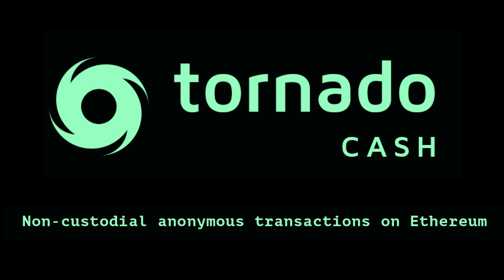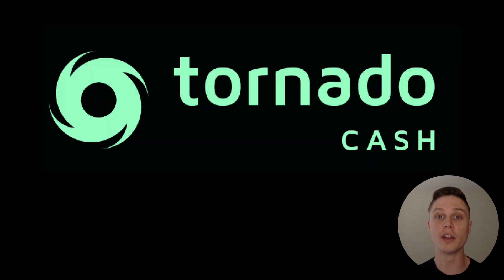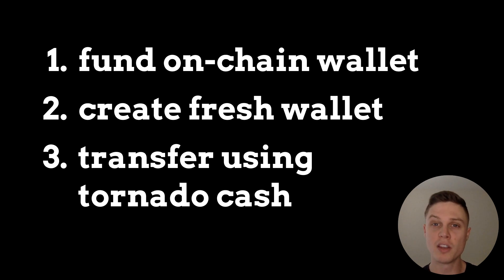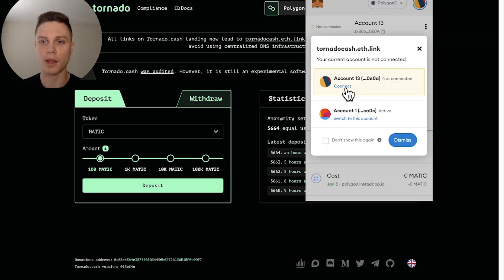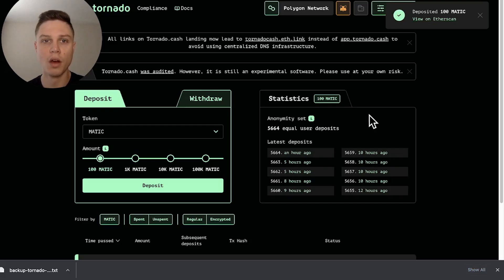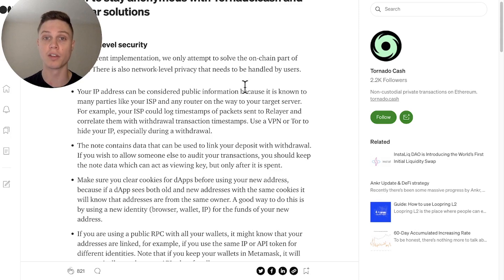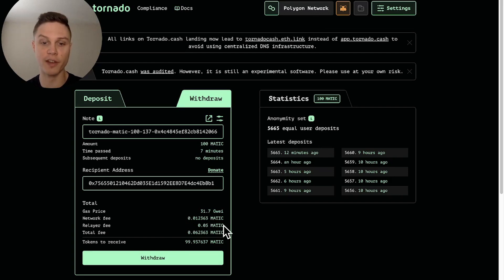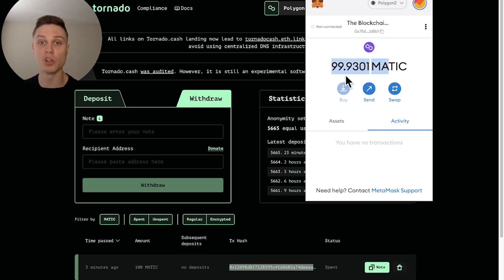Protect Your Blockchain Identity | Tornado Cash Tutorial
**WARNING**:  As of August 8, 2022, The US Government has sanctioned Tornado Cash and its wallet addresses. Interacting with these wallet addresses may put you in violation of US sanctions. Be careful, especially when using centralized stablecoins like USDC or USDT.

In this video, I'll show you how to send funds to a new wallet without a trace back to the original funding wallet using Tornado Cash. This is useful for protecting your identity on the blockchain and preventing anybody with an internet connection from peering into your finances.